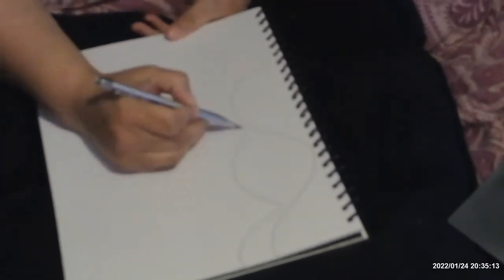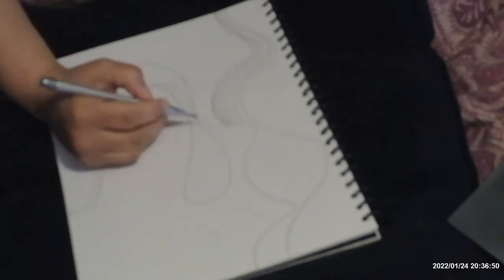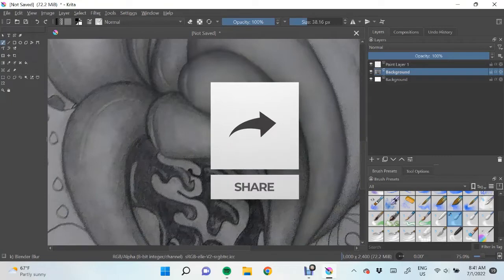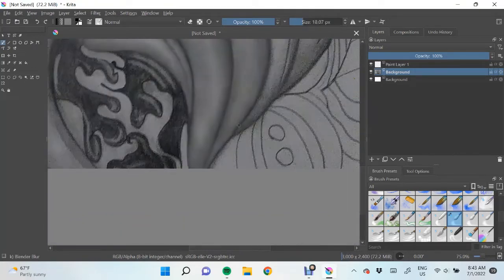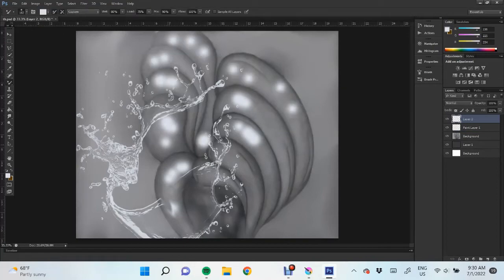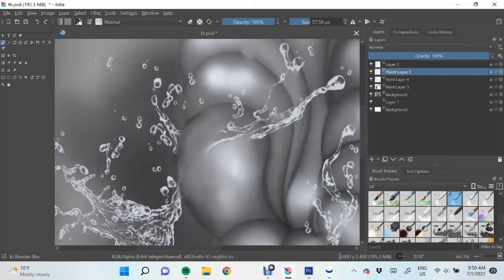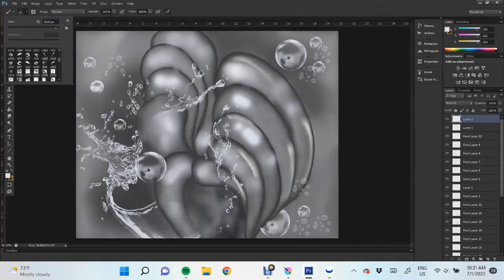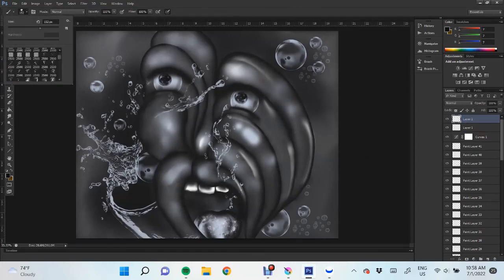Fun Painting with Pencil, Krita &amp; Photoshop/ Monster From Beyond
Abstract Digital Art/ Galaxy Art/ Loving hands/ Krita Art
Acrylic and Oil Paintings, as well as beautiful prints, can be purchased on my site
Don't forget to get out the blog page for book updates and more.